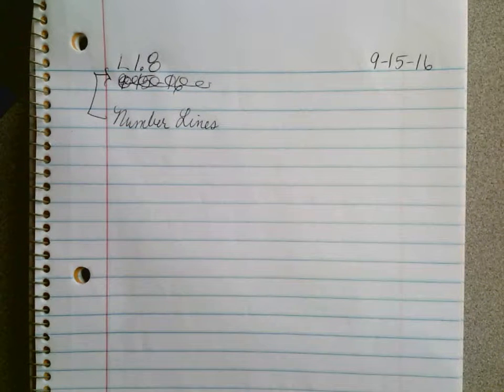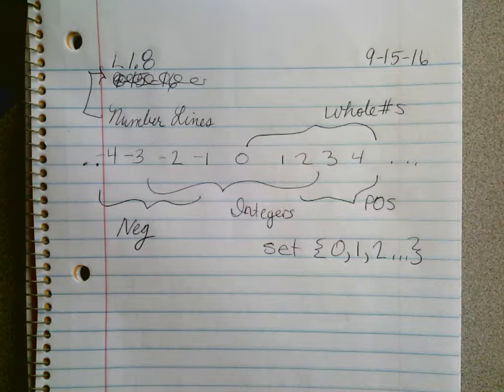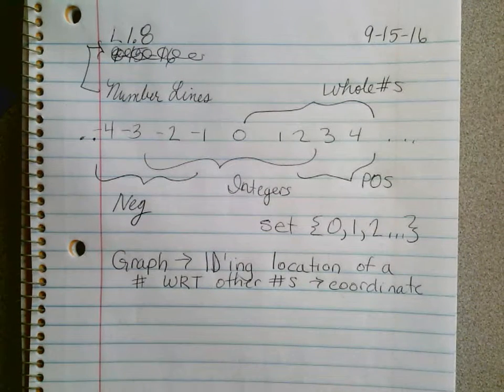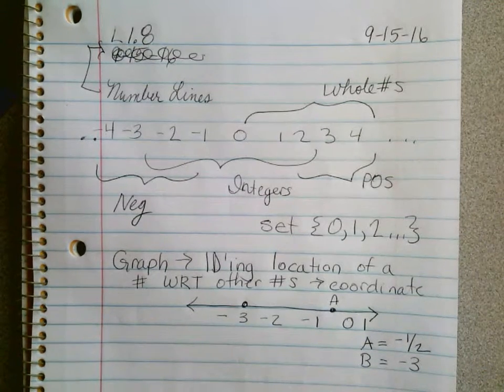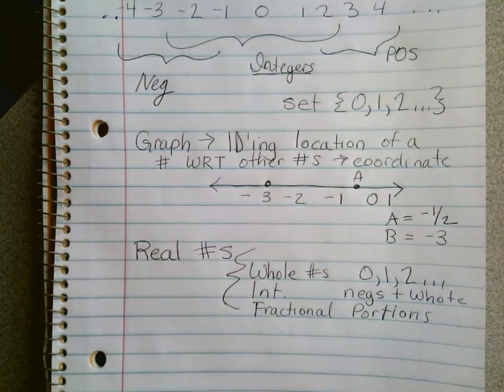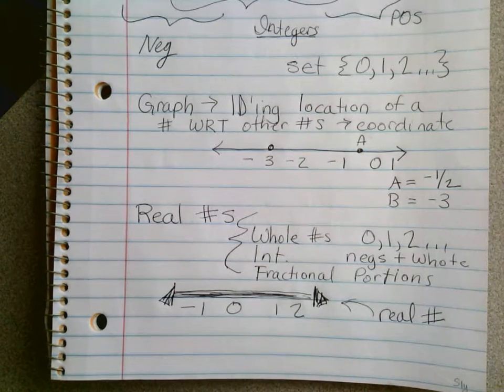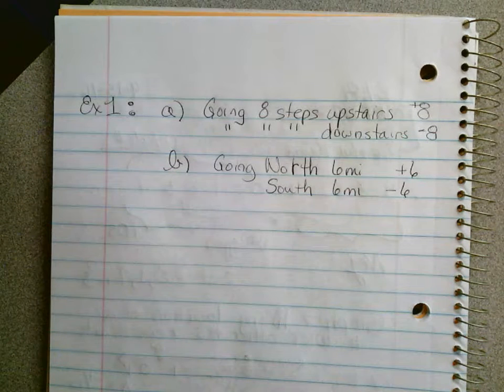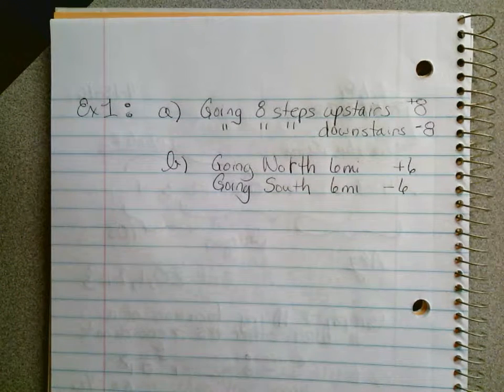Alg 1 L 1.8 Number Line